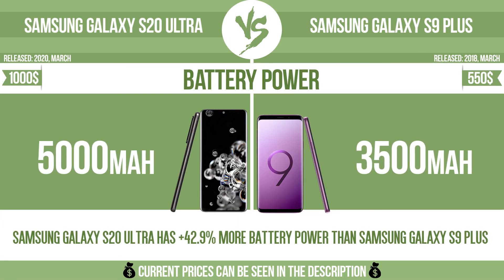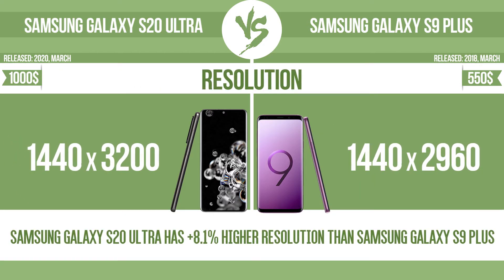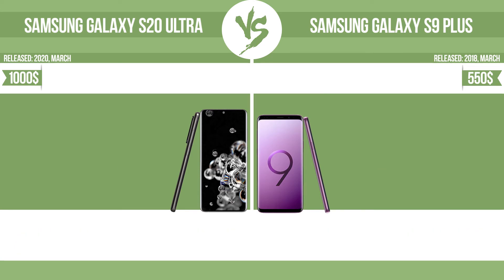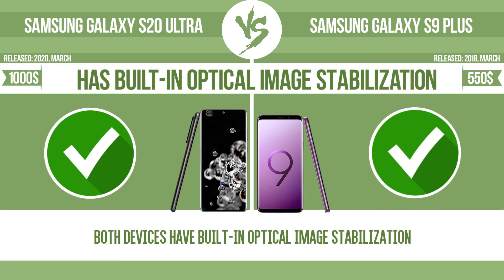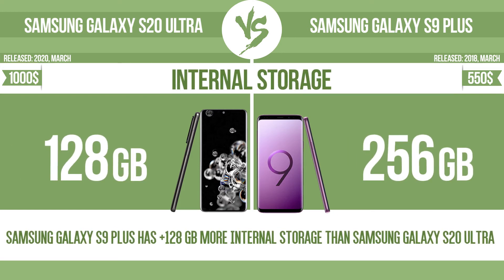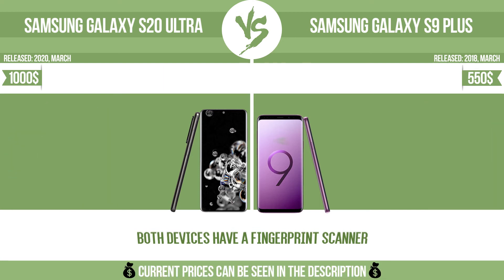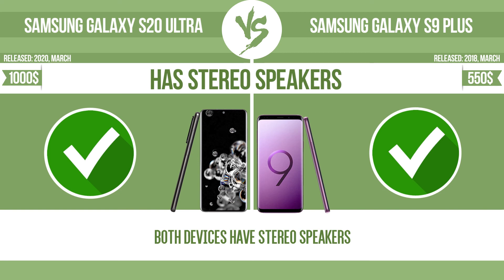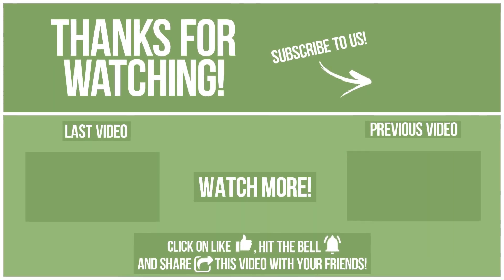Samsung Galaxy S20 Ultra vs Samsung Galaxy S9 Plus ✔️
See current devices prices:
Samsung Galaxy S20 Ultra
Samsung Galaxy S9 Plus